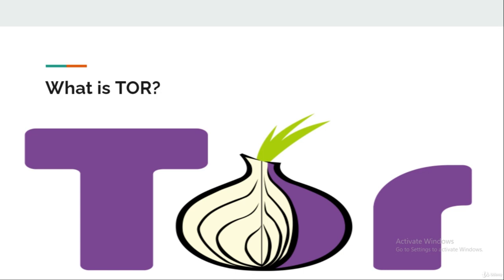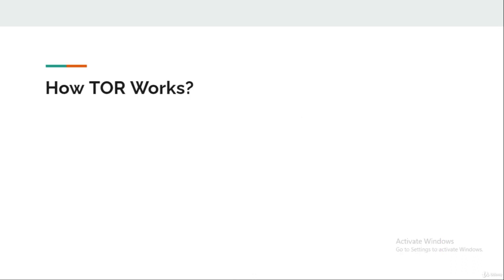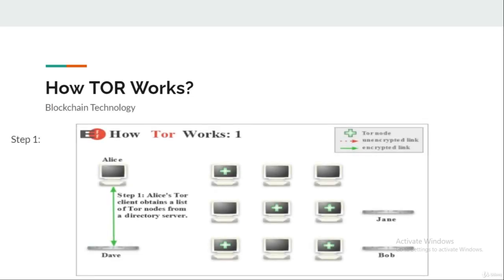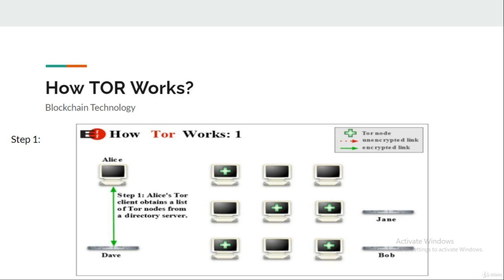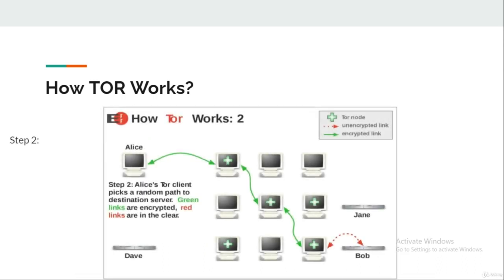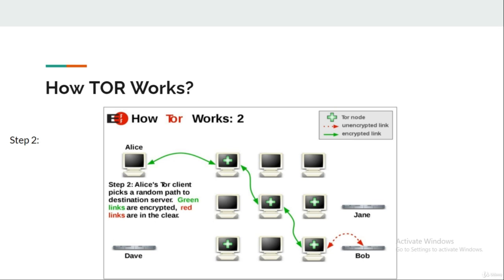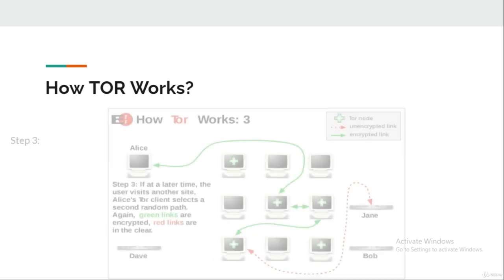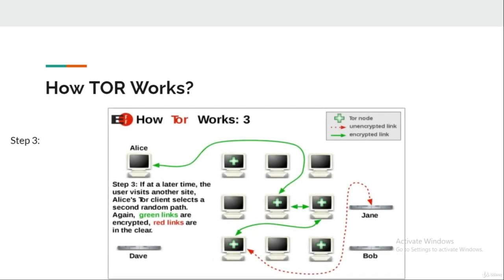How TOR works class 4